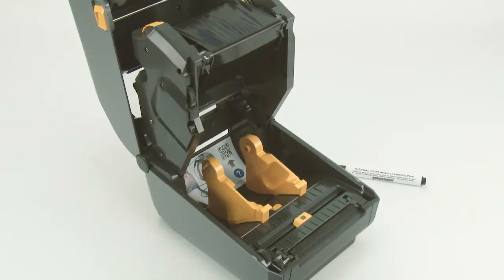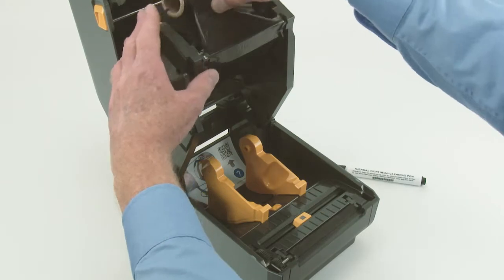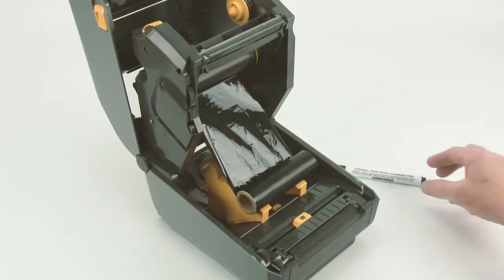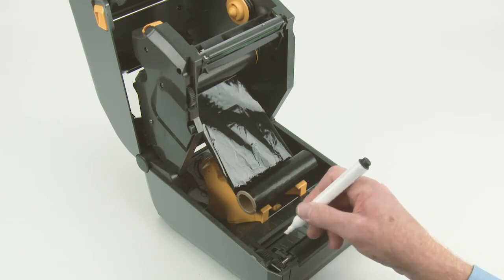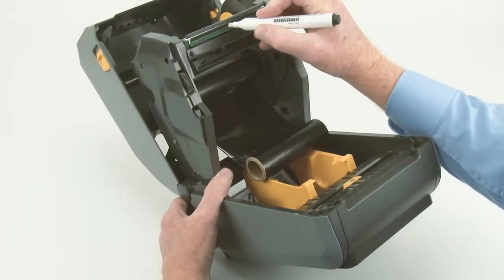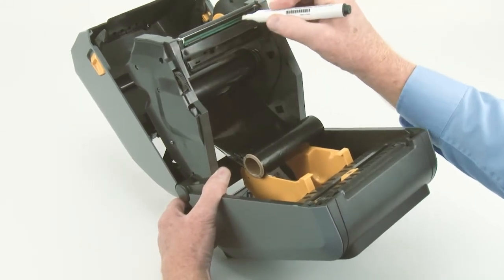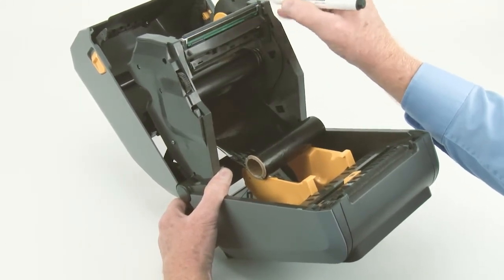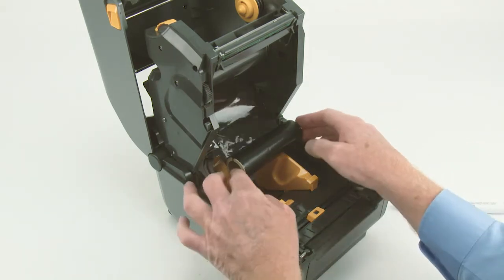Zebra ZD620T How To: Clean the Printhead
In this video, we will demonstrate how to clean the printhead.